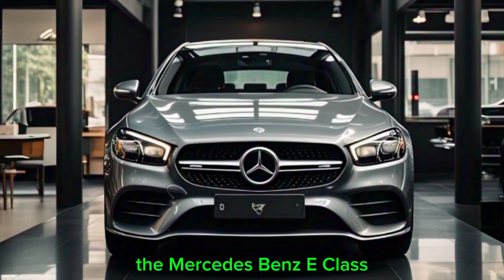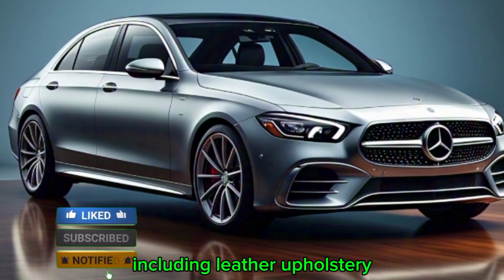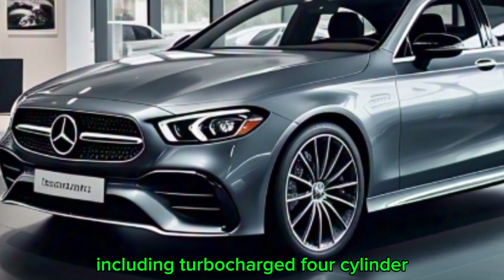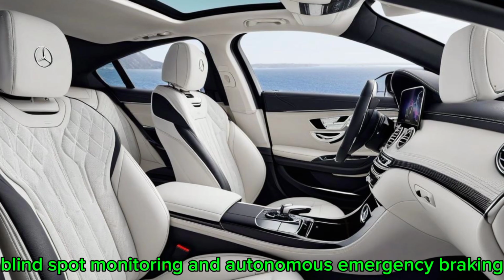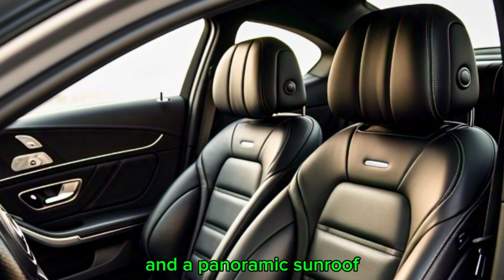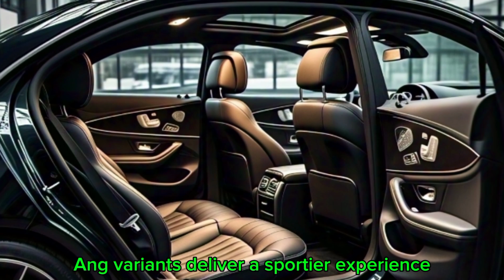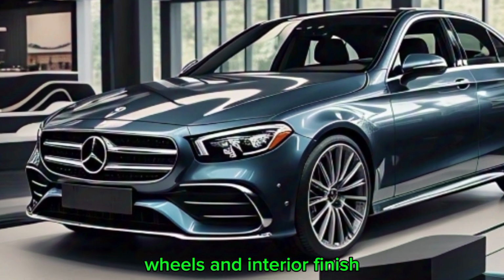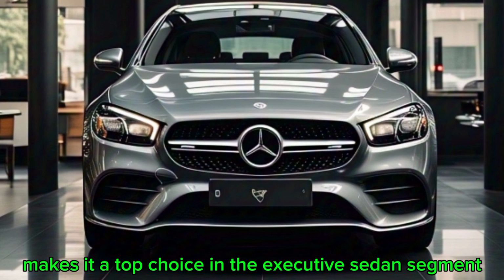"Mercedes-Benz E-Class 2025: A Perfect Blend of Luxury, Performance, and Innovation"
The 2025 Mercedes-Benz E-Class is a luxury sedan that offers a range of advanced features, sleek design, and impressive performance. Here are some details:

Exterior
- Sleek and aerodynamic design
- LED headlights with adaptive high beam assist
- Power-folding side mirrors
- 18-inch alloy wheels (standard) with optional 20-inch wheels

Interior
- Premium leather upholstery
- Heated and ventilated front seats
- 64-color ambient lighting
- 12.3-inch infotainment display with touchscreen interface

Safety Features
- Active Brake Assist
- Lane Departure Warning and Assist
- Blind Spot Assist
- 360-degree camera system

Performance
- 3.0-liter inline-6 turbocharged engine (E 350 and E 450)
- 4.0-liter V8 twin-turbocharged engine (E 63 S)
- 9-speed automatic transmission
- Rear-wheel drive (RWD) or all-wheel drive (AWD)

Technology
- Mercedes-Benz User Experience (MBUX) infotainment system
- Wireless charging
- Apple CarPlay and Android Auto integration
- Voice assistant with natural language understanding

Dimensions
- Length: 194.3 inches
- Width: 72.9 inches
- Height: 57.8 inches
- Wheelbase: 115.7 inches

Pricing
- Starting price around $53,000 (E 350)
- E 450 starts at around $61,000
- E 63 S starts at around $108,000

Note: Prices and features may vary depending on location, trim level, and options chosen.